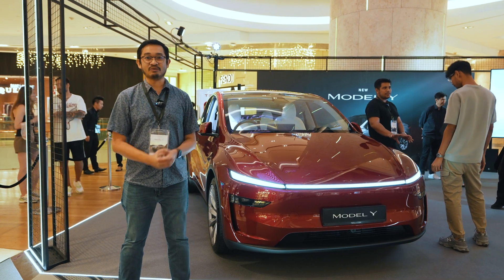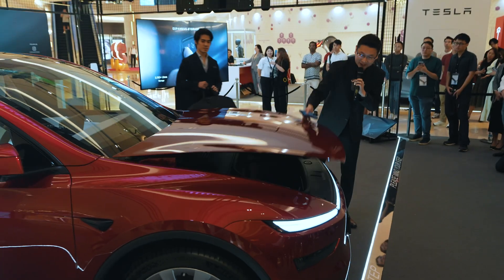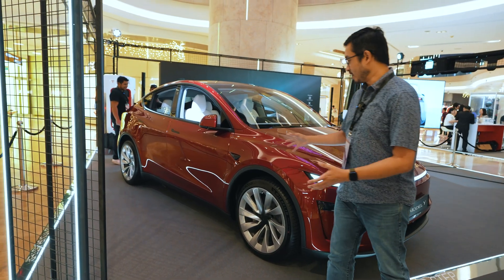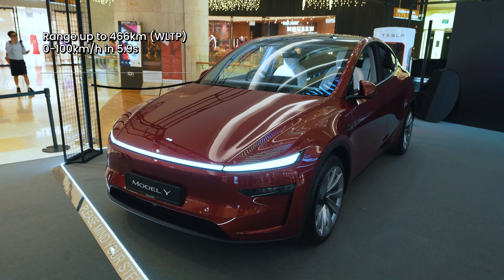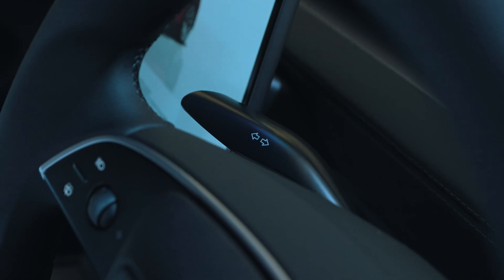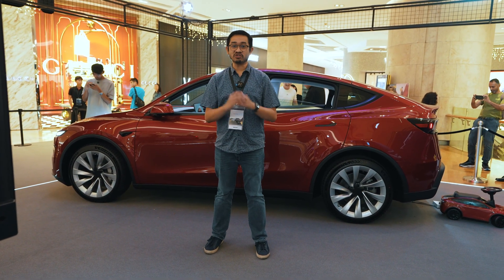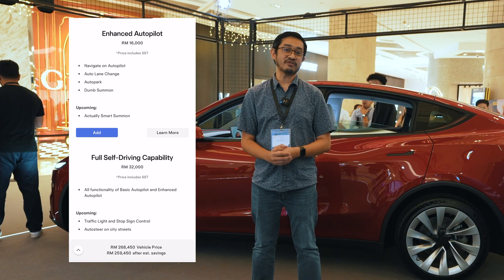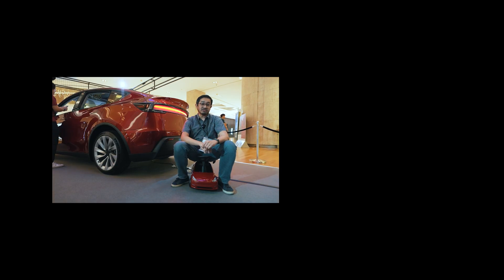Tesla Model Y "Juniper": Xpeng G6 copy or baby Cybertruck face?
Tesla has finally revealed its new Model Y 2025 aka Juniper for the Southeast Asian region in Singapore. This is the RHD (Right Hand Drive) model that will be sold in Malaysia and Singapore, with deliveries expected to start in April 2025.

The Model Y has a more aggressive look with improved efficiency and range, plus it gets a couple of features that you don't get on the new Model 3. And yes... it still comes with a signal stalk.

The new Tesla Model Y 2025 starts from RM195,450 for the RWD model and RM242,450 for the Long Range AWD model in Malaysia.

CHAPTERS:
0:00 Tesla Model Y 2025 Juniper Intro
0:35 Tesla Model Y 2025 Front Design
0:55 Tesla Model Y 2025 Frunk
1:11 Tesla Model Y 2025 Rear Design
1:37 Tesla Model Y 2025 Mid-section
1:54 Tesla Model Y 2025 ride and NVH improvements
2:13 Tesla Model Y 2025 Efficiency
2:44 Tesla Model Y RWD vs LR AWD
3:27 Tesla Model Y 2025 Interior
4:22 Tesla Model Y 2025 Rear Seats
4:33 Tesla Model Y 2025 Rear Boot
4:41 Tesla Model Y 2025 Juniper Malaysia Pricing
5:47 Conclusion